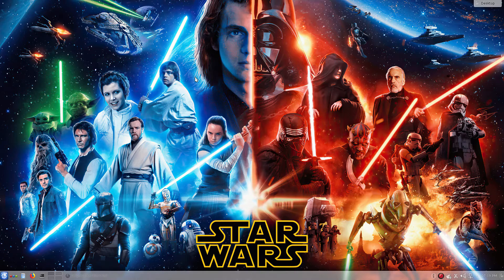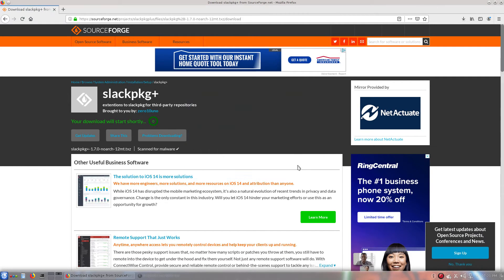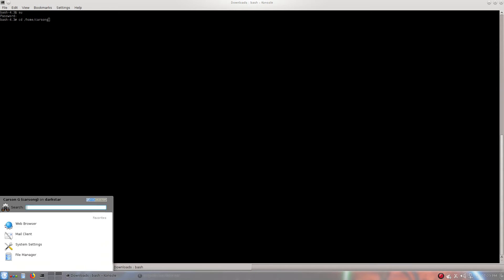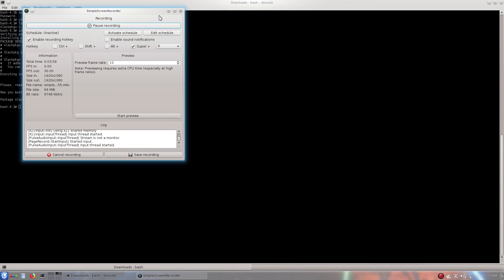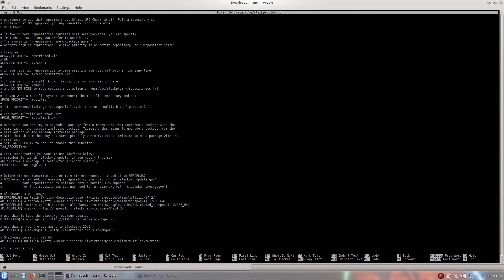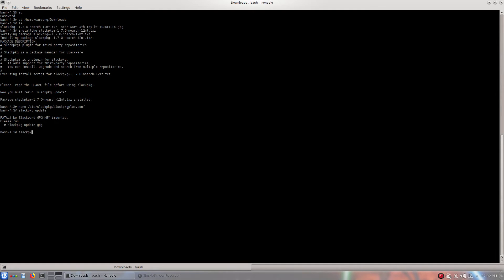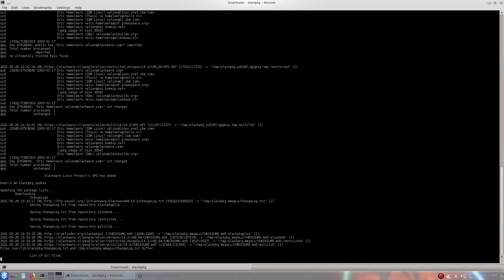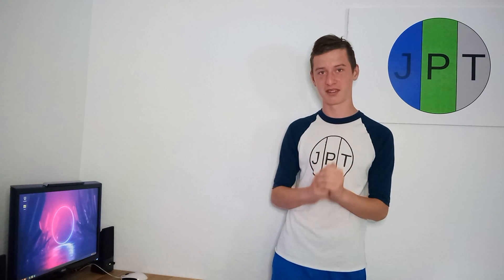Add Third-Party Repositories to Slackware with Slackpkg+ | Just Plain Tech (JPT)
By default, Slackpkg doesn't have many packages in its repos. Using Slackpkg+ we can quickly add third-party repos (more packages) to our Slackware package manager.

Chapters:
Introduction: 0:00-1:15
Downloading Slackpkg+: 1:16-2:13
Installing Slackpkg+: 2:14-3:26
Configuring Slackpkg+: 3:27-6:27
Ending: 6:28-7:40

LINKS LISTED IN THE DESCRIPTION ARE NOT SPONSORED JustPlainTech JPT Check out my animation channel, Water Bird Studios